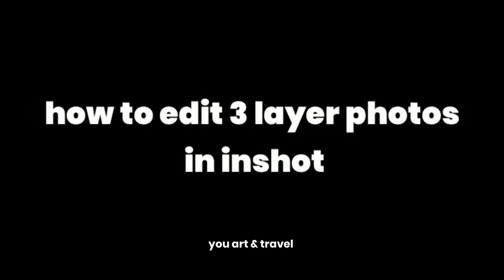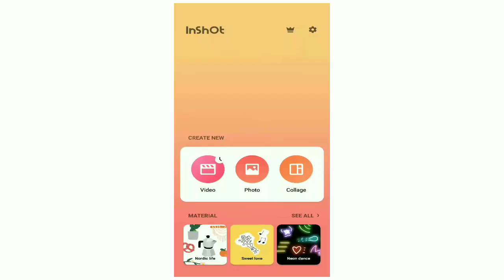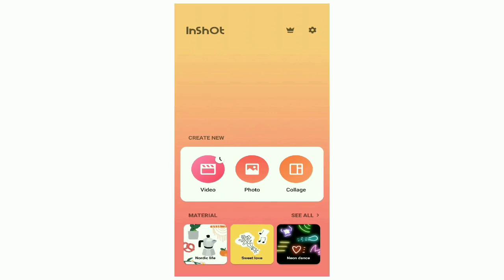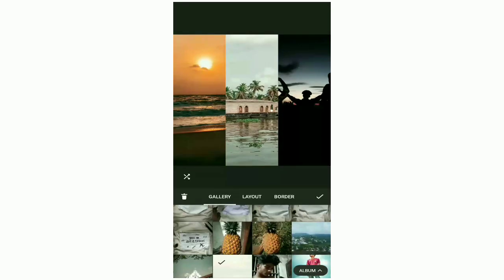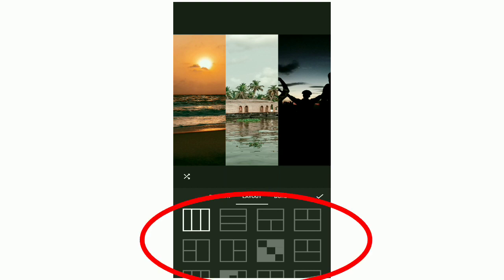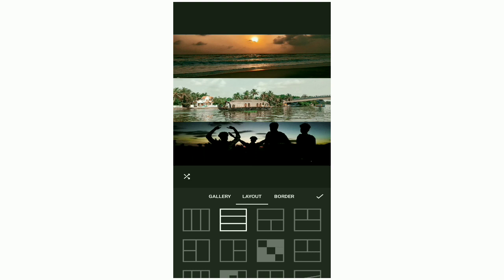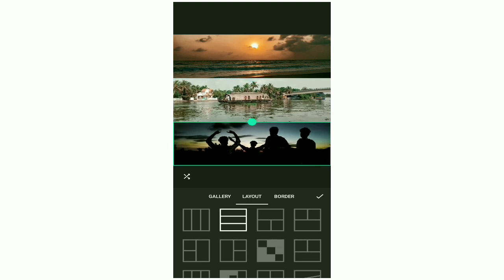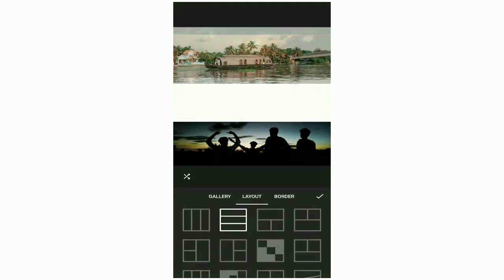3 layer photo editing using inshot app | malayalam tutorial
Inshot app ഉപയോഗിച്ചു 3layer ഫോട്ടോ edit ചെയ്യാം